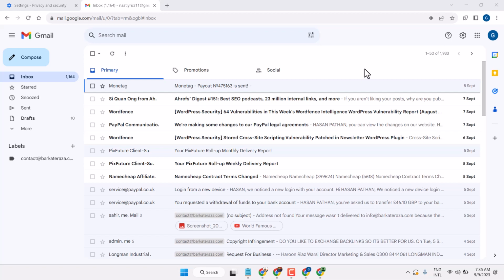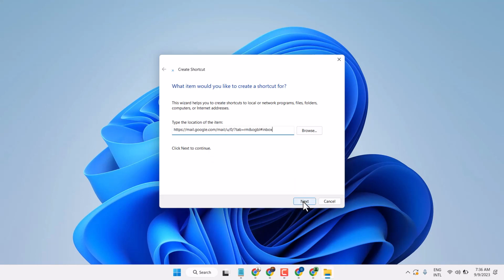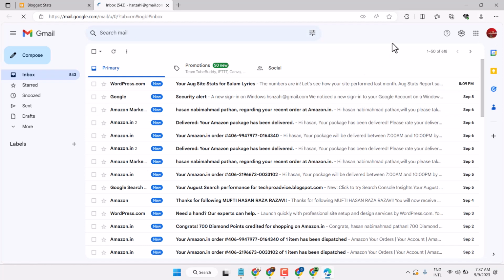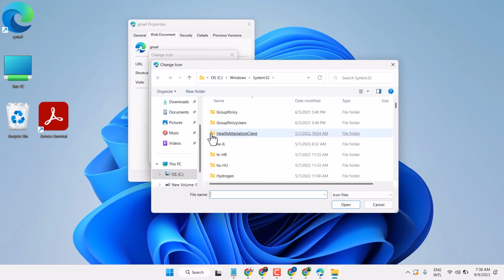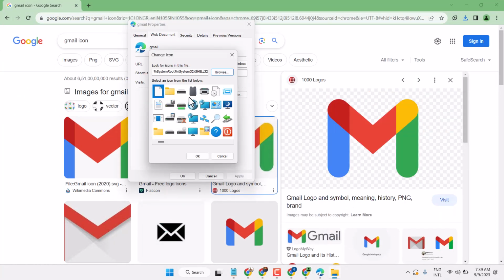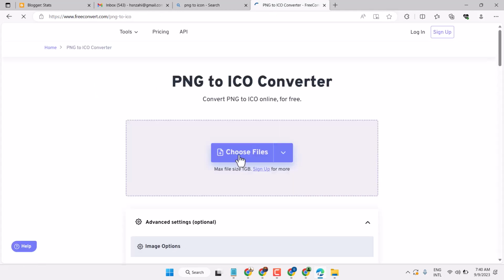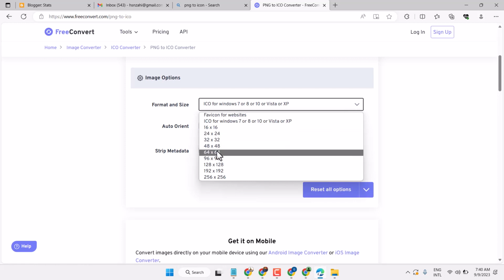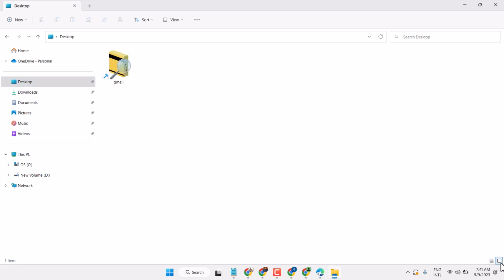How to Create a Gmail Shortcut for Desktop